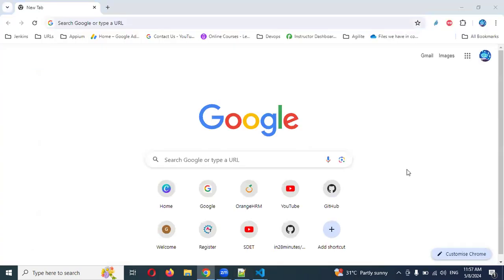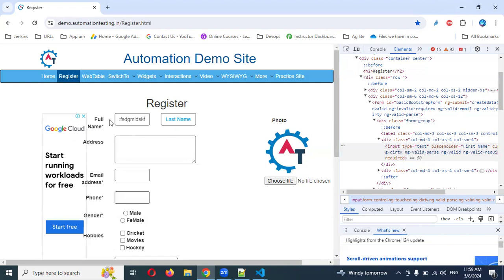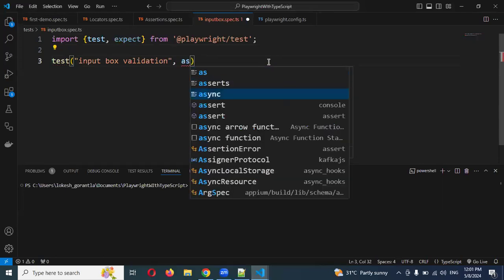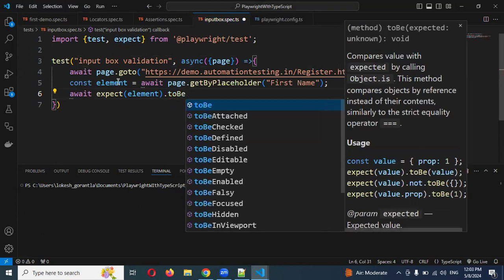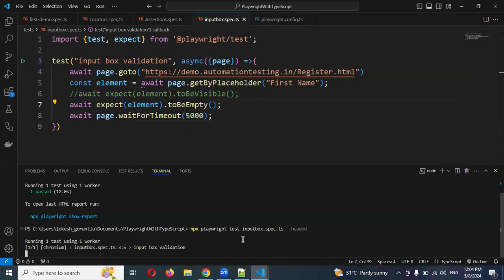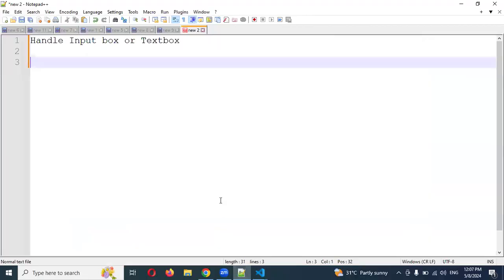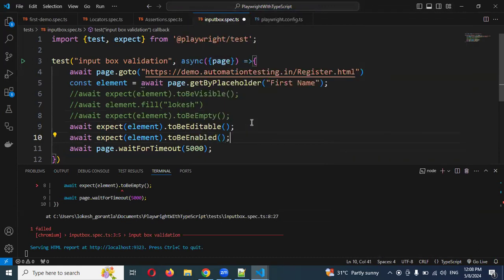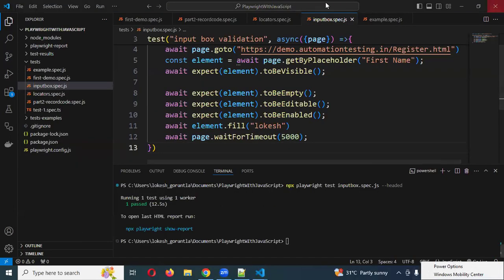[2024] Part 8: Handle Input box or Textbox in playwright | JavaScript & TypeScript